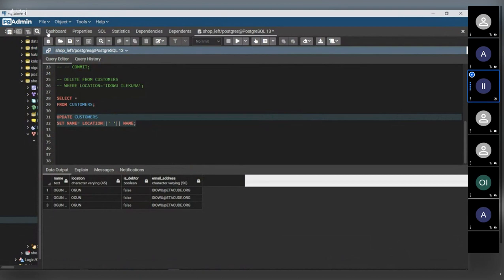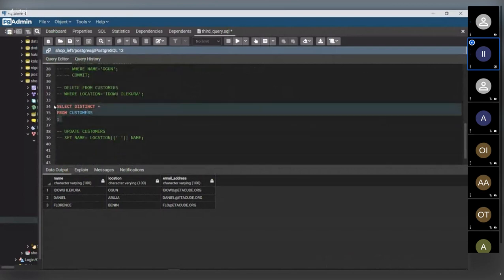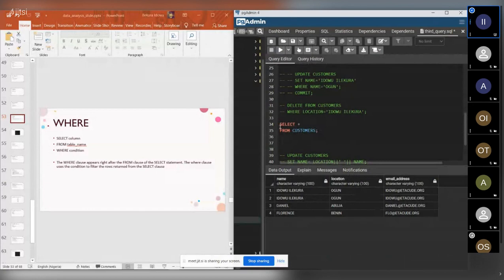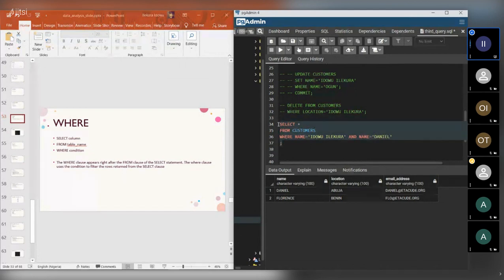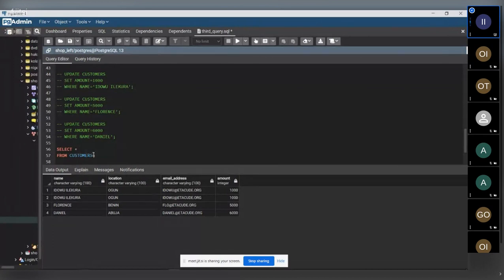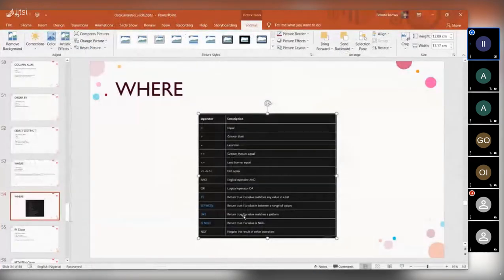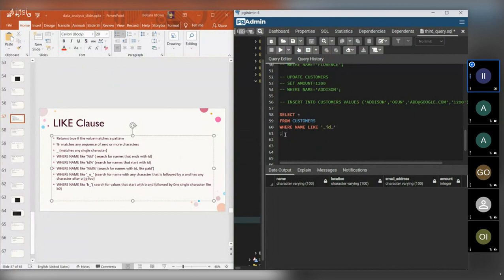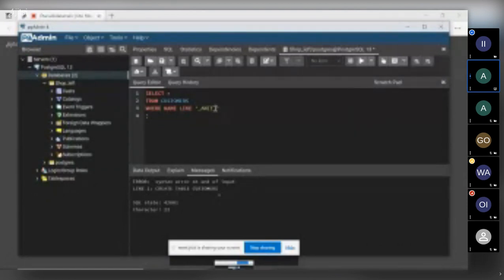Introduction to SQL filtering (Day5 recording)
The video will walk you through how to select values from PostgreSQL with conditions.